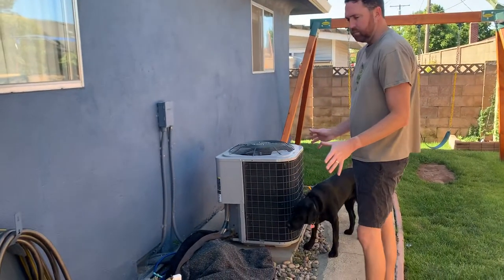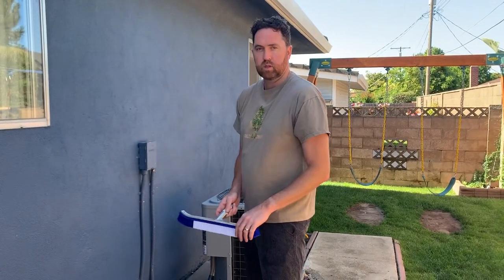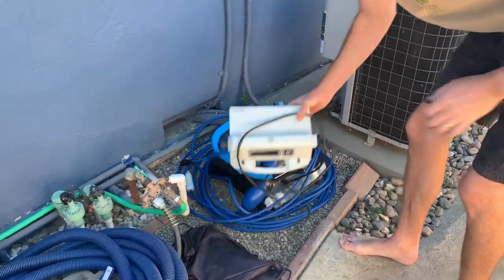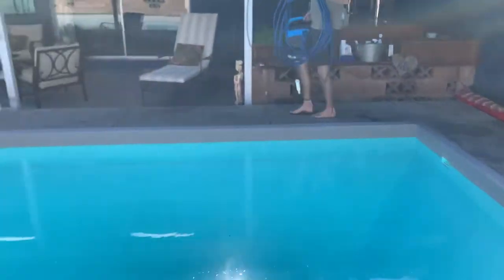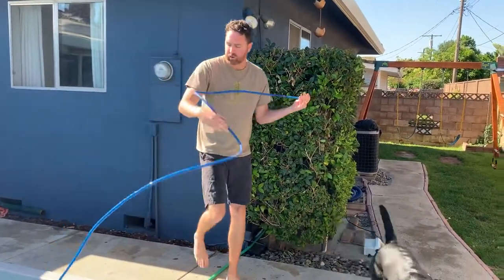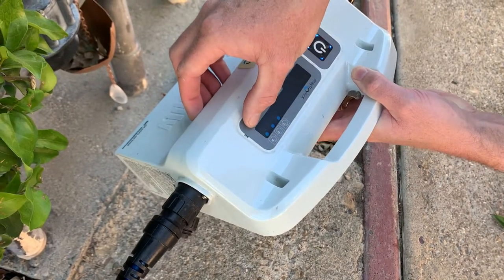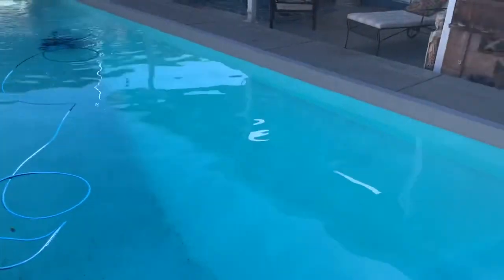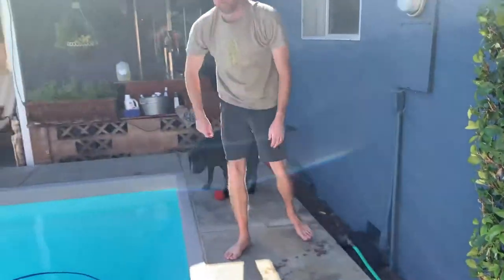Dolphin Robotic Pool Cleaner - Turning On and Using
This video goes over how to insert the pool cleaner in the water, how to plug it in, and how to select a program to run the pool cleaner.
No one should enter the pool while the cleaner is running because it is an electrical hazard.
You can use the cleaner while the cover is on just make sure the cord is under the cover before you start. The cleaner is most effective after all of the dirt and sediment has settled to the bottom of the pool, that is usually at least 3 hours after the pool has been used.
You can start the cleaner and leave it overnight but don’t leave it in the pool any longer then that.
Make sure to turn off the automatic filler while the robot is in the pool because the cleaner sometimes knocks into it and this could cause the pool to overfill.
I will have another video on how to remove and clean the filters of the Robotic Cleaner.